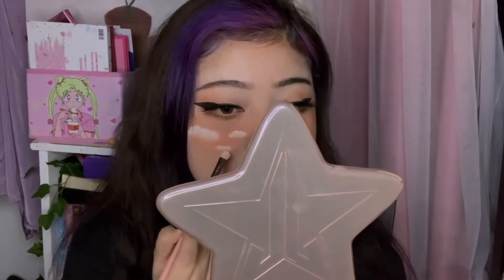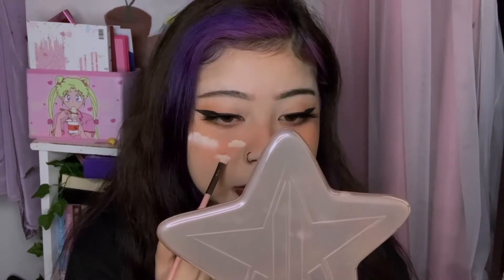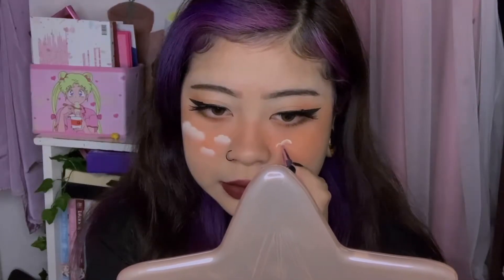Cute Simple Cloud Freckles